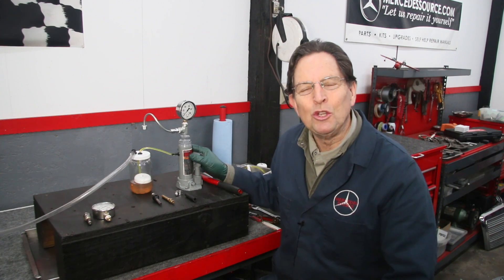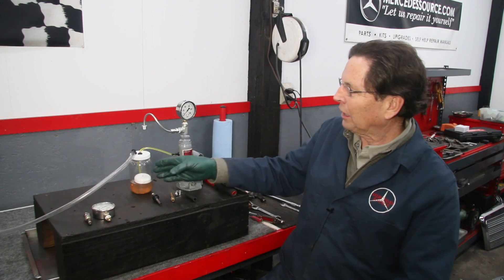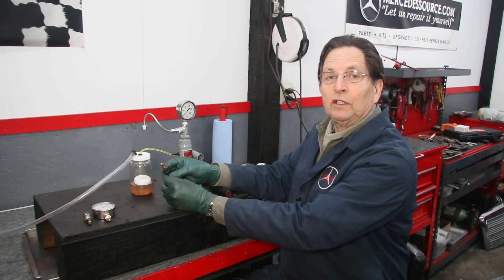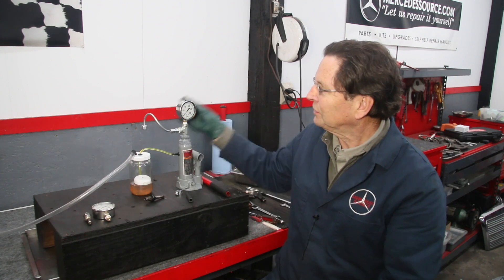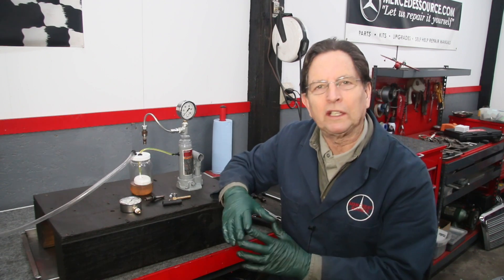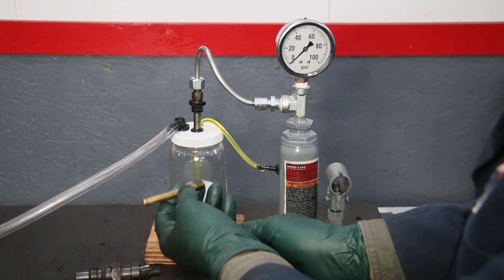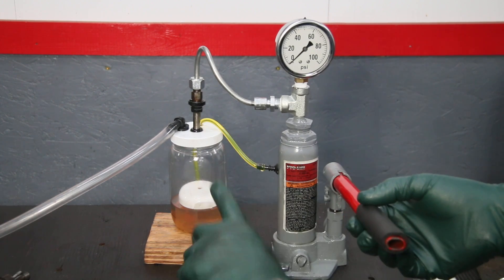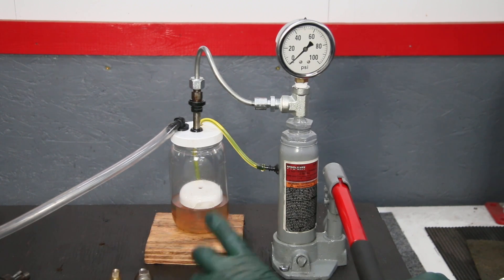Why So Rich? Could the Problem Be Your Bosch Gas Mechanical Fuel Injectors - Do a DIY Test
For Bosch mechanical injectors 1959 to 1993. Link to testers, kits, and videos that you help you solve the real problem of why your older gas engine is running rich.